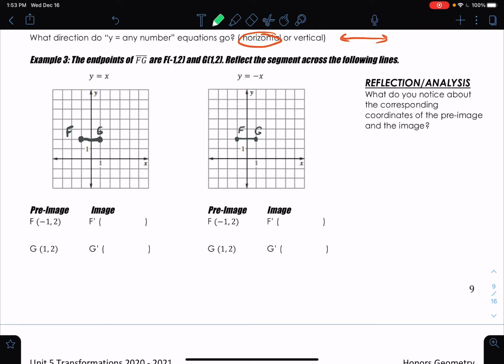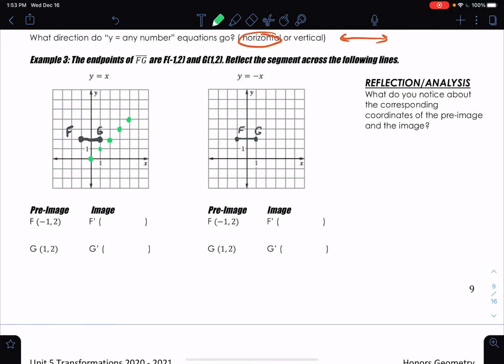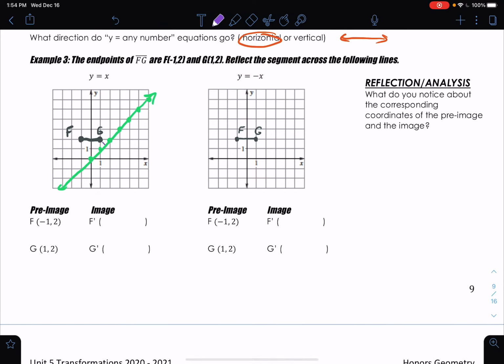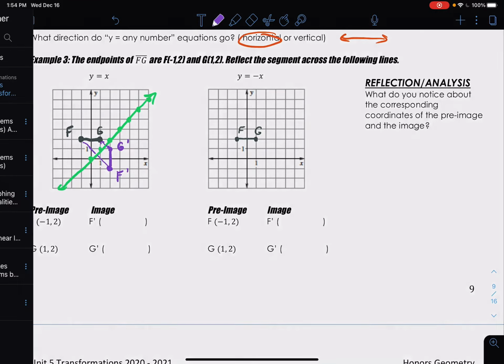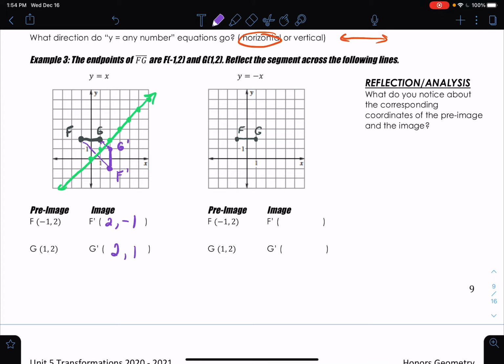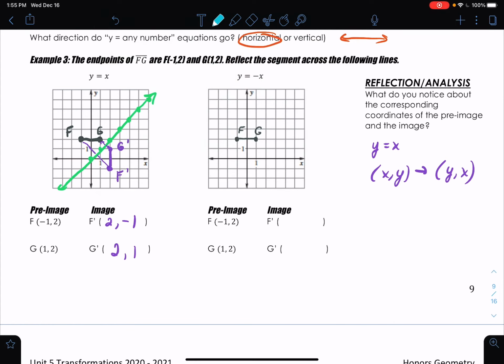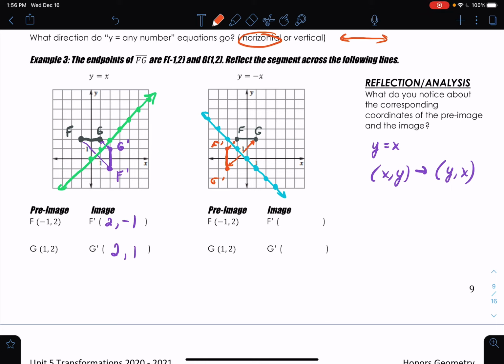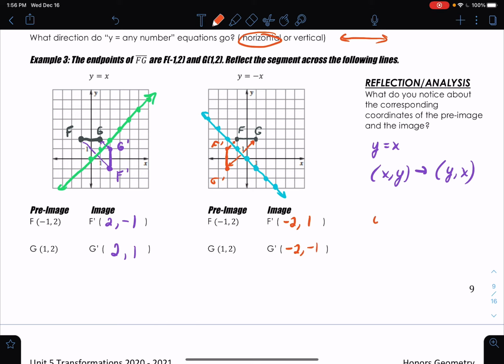Reflections (5.2 Day 3) Pt. 3